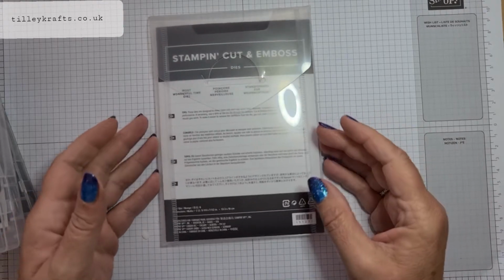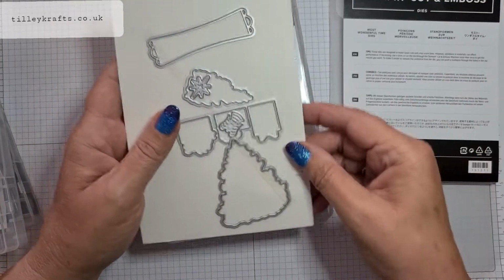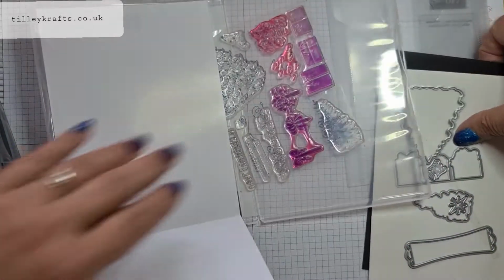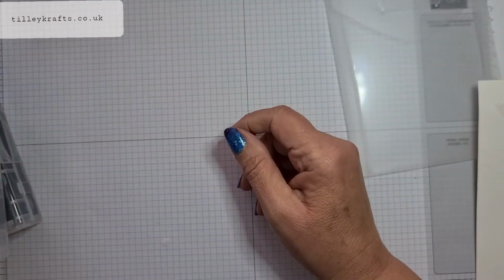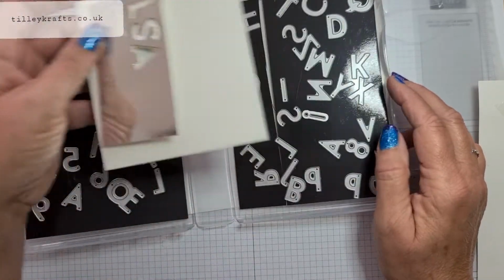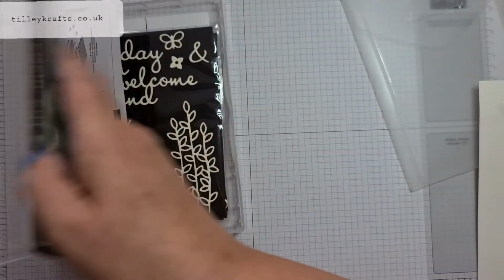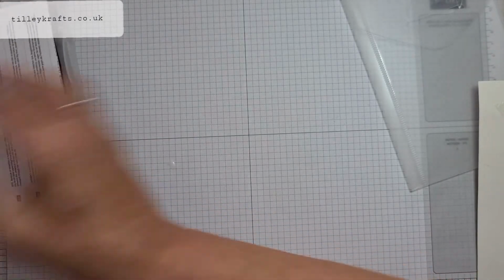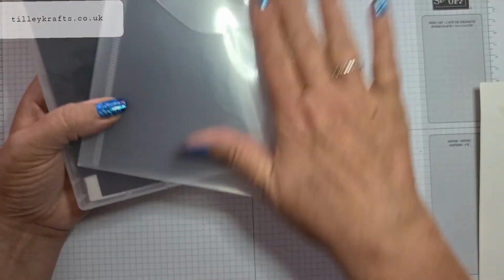Today's Tilley's Beginners Tips No.8 - Dies Storage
Today's  Tilley's Beginners Tips No.8.
These are a set of short video's to help anyone who wants ideas/tips in their crafting. These have been made following questions I have been asked.

If you wish to buy any of the items please, click buy in the header to go to my store tilleykrafts is also on Instagram and Pinterest